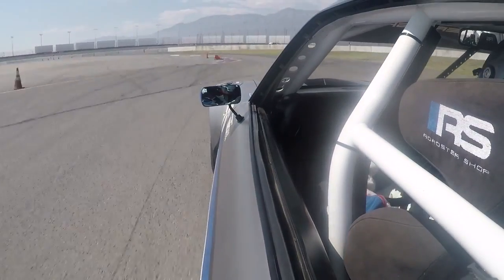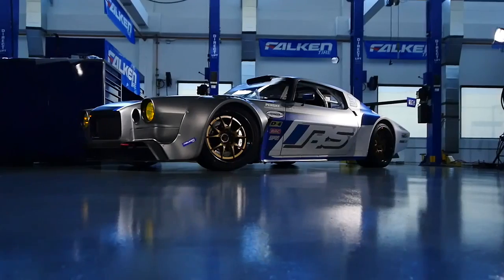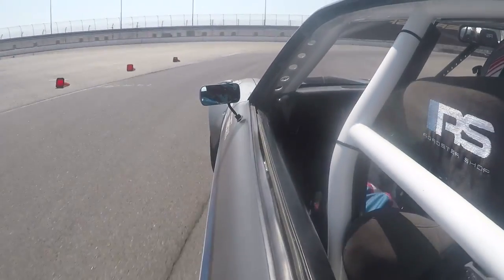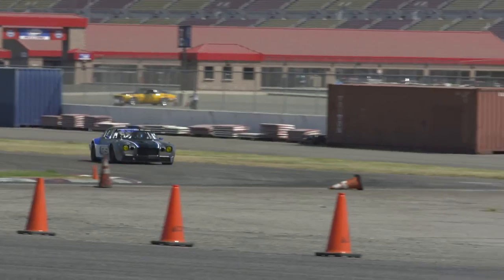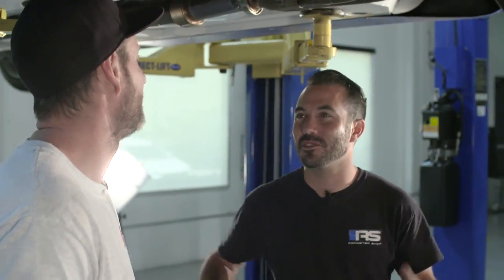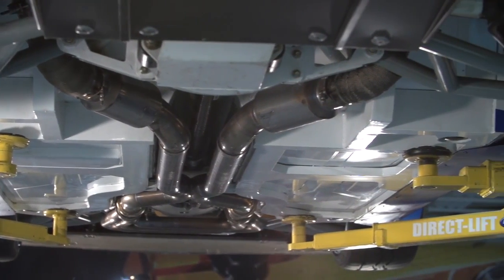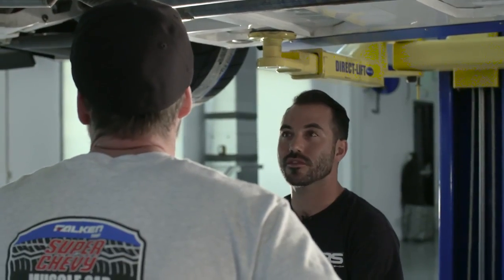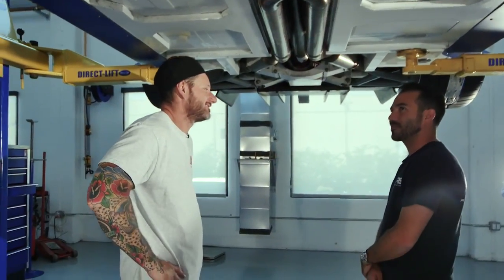RAMPAGE at the Super Chevy Muscle car challenge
Jeremy Gerber gives an in-depth walkthrough of RAMPAGE - the widebody 2nd Gen Camaro build by Roadster Shop.